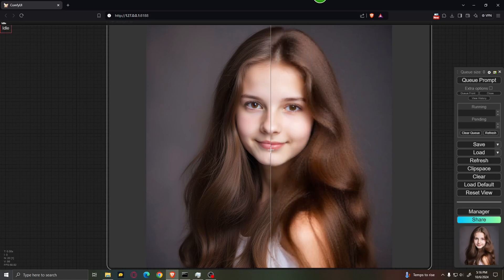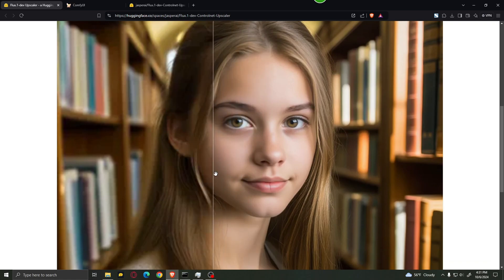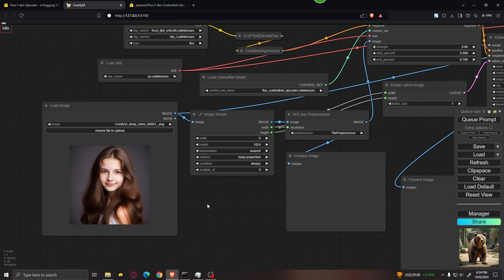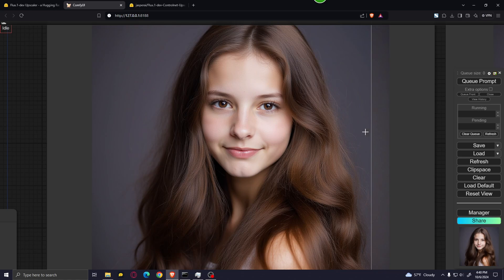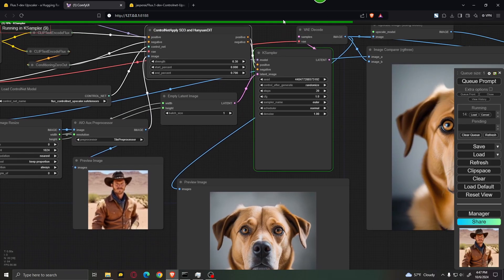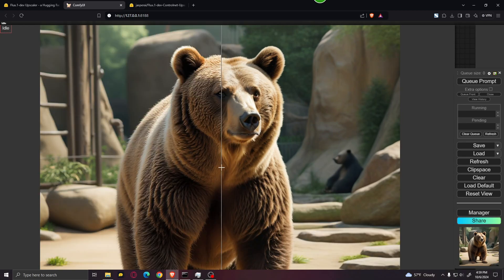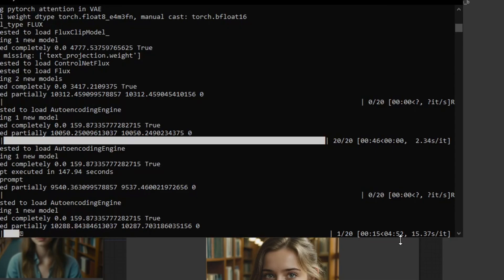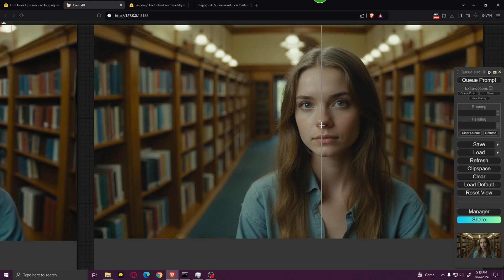Can AI Really Fix Terrible Photos? Watch This! - Flux Upscaler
In this video, we dive into the question: Can AI Really Fix Terrible Photos? Using the powerful Flux Upscaler and Comfy UI, I’ll show you how to upscale low-resolution images to high-quality, sharp visuals. Whether you have old, pixelated photos or images that just need a boost, you’ll see how AI can transform them in just a few simple steps. We’ll explore the tools, techniques, and settings needed to make your photos look better than ever. If you're curious about AI photo enhancement, this is the video for you.